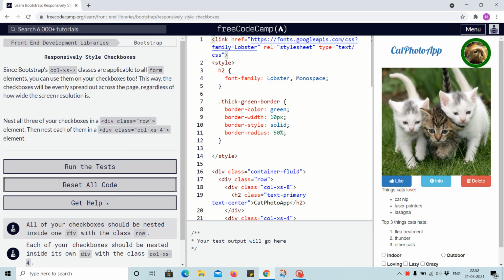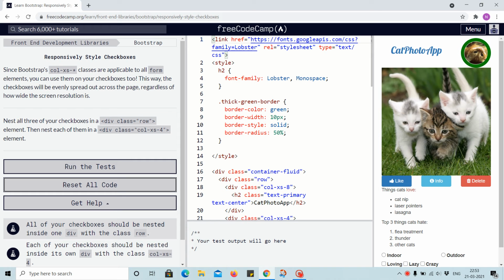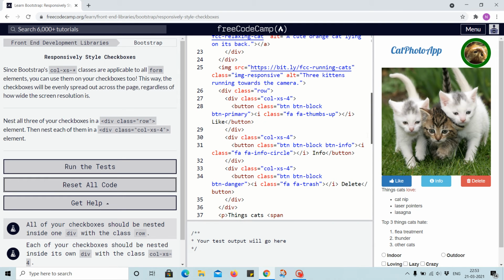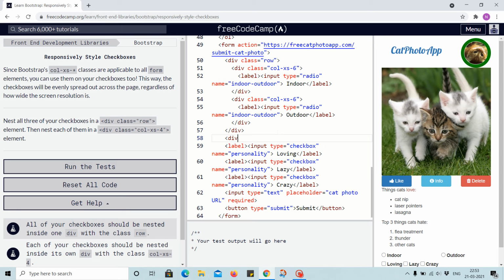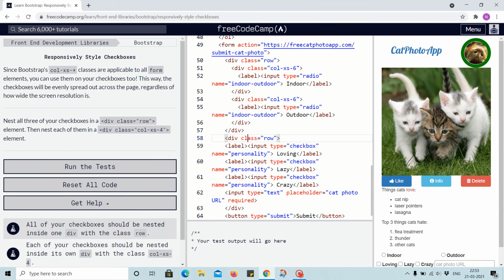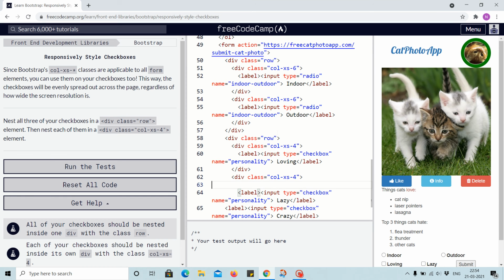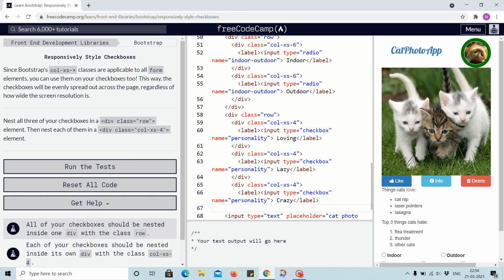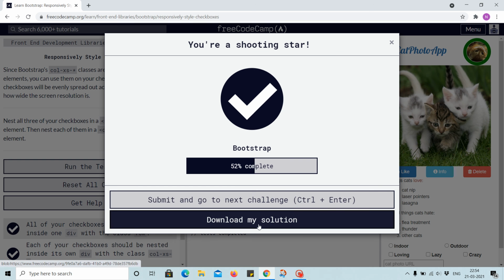Bootstrap Tutorial 16 - responsively style checkboxes - freecodecamp